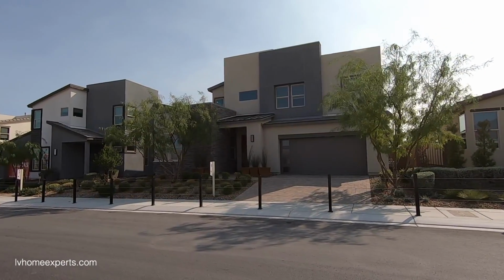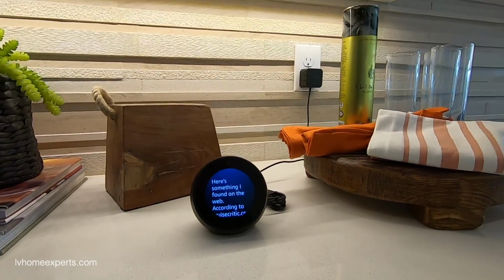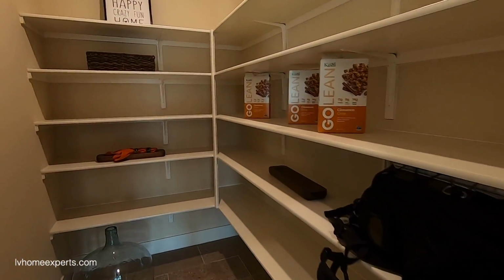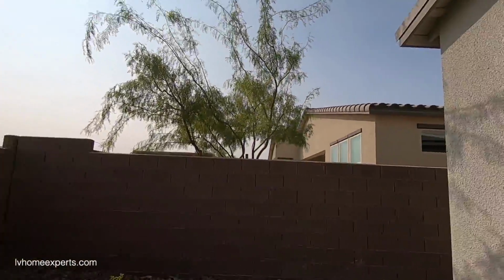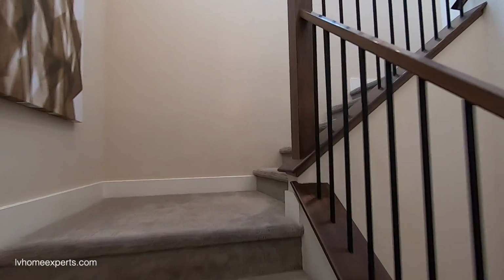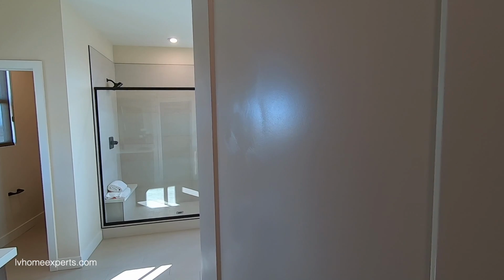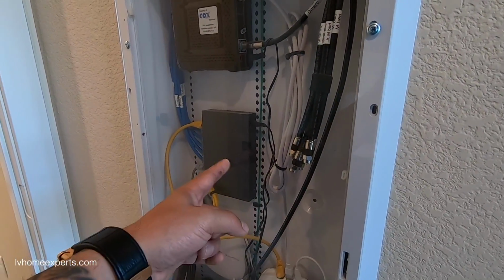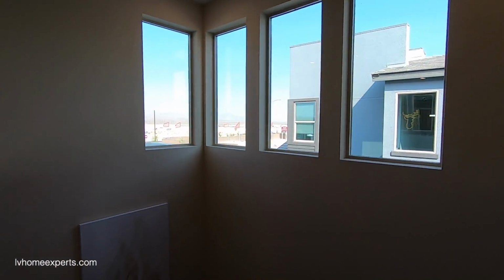Contemporary Modern Home For Sale $482K's+, 3197 Sqft, 5BD, 4BA, Pool, Cover Patio, Lounge, Jr Suite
Blackstone by Pardee Homes
Articulated footprint and unfettered views generate expansion and light for great room, island kitchen and dining, and sliding doors add patio access. Completing downstairs spaces are a lounge off entry, and a bedroom/optional suite off the social core.
Two-story volumes and turning stair dramatize progression to upper level bedrooms, one with dedicated bath. Bonus room can serve as study or media lounge/ entertainment space. Enhanced by generous dimensions and views, the master suite features a large walk-in wardrobe and luxury bath, modeled with optional spa shower.

Courtesy Listing: